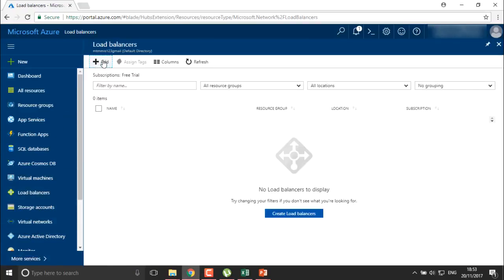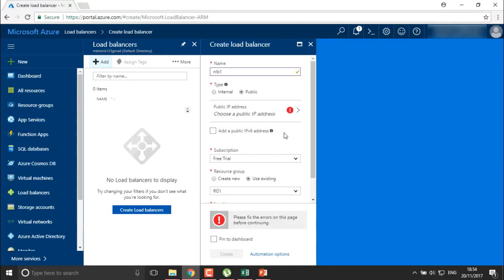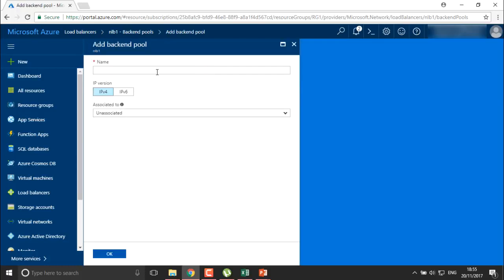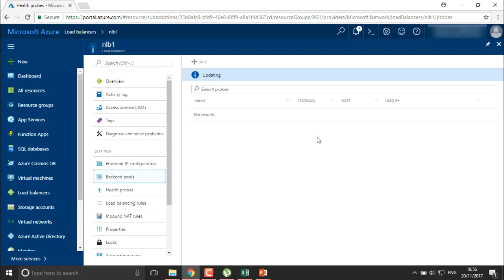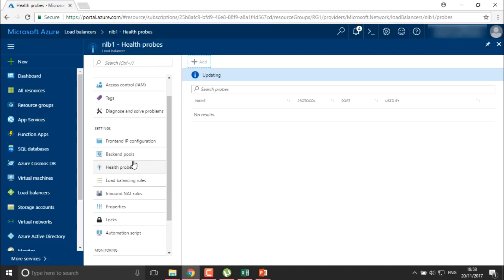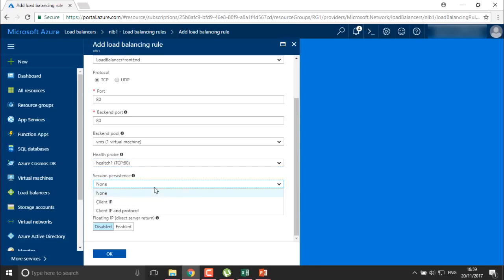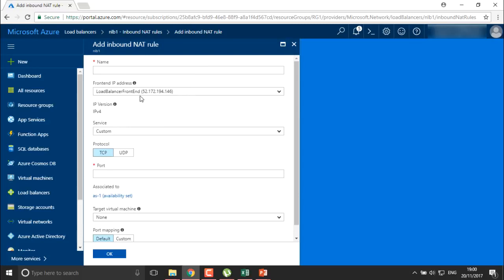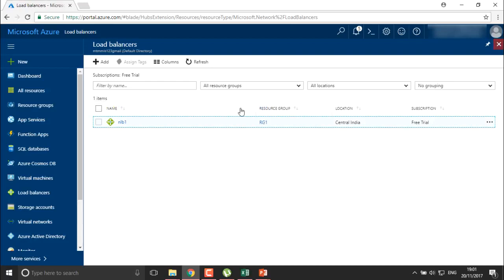20 June 2021